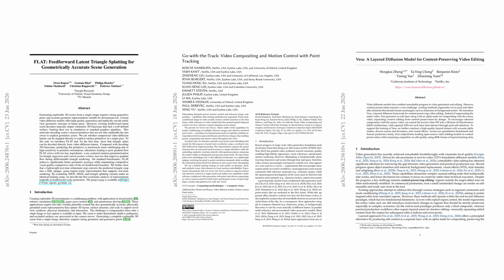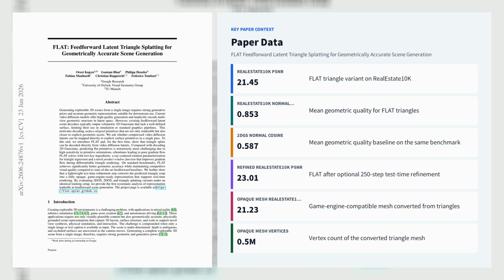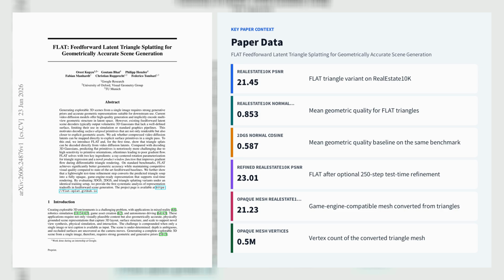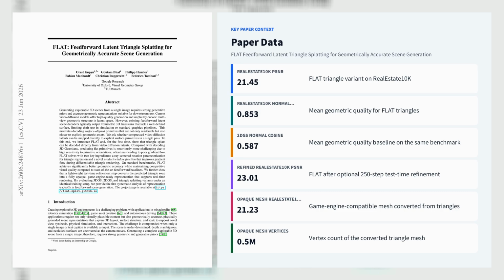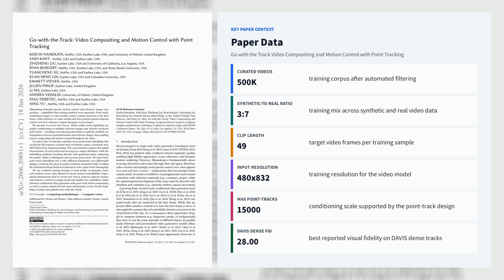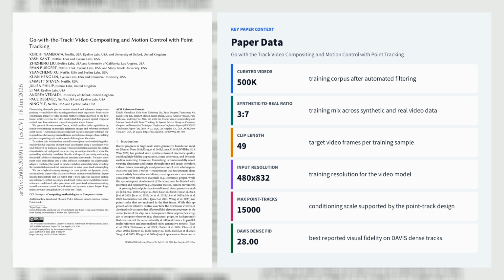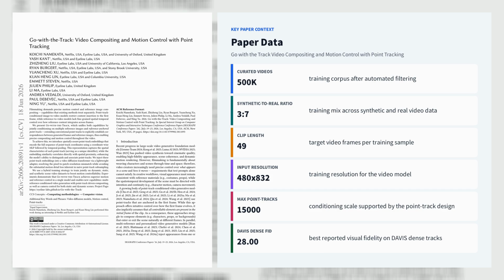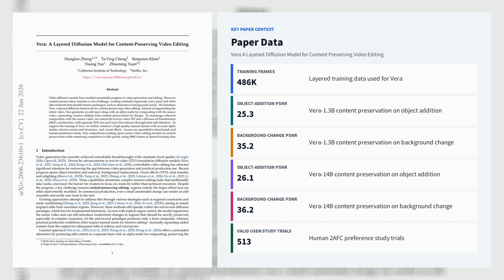Netflix’s New Video Model Lets You Control Motion and Composite Scenes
AI video is starting to move from “generate frames” to something much more controlled: editable scenes, preserved subjects, and geometry that actually holds together. The big shift is that these systems are no longer guessing everything from scratch — they’re using structure, tracks, and layered composition to keep motion, identity, and 3D consistency intact. That matters because it pushes video AI closer to real production workflows, where precision beats raw realism. Keep watching, because the interesting part is how these models are learning control without sacrificing generation quality.